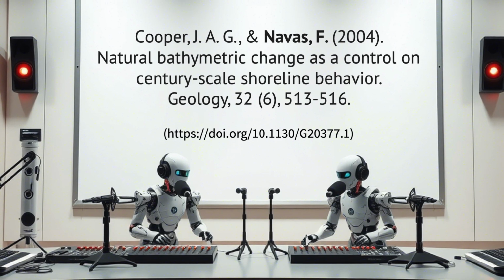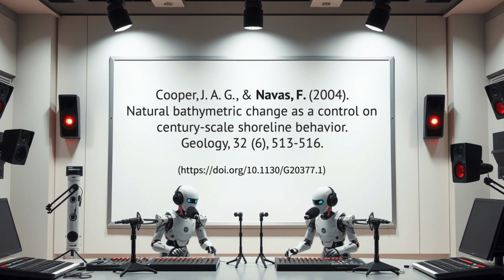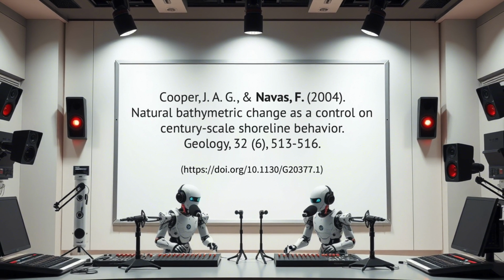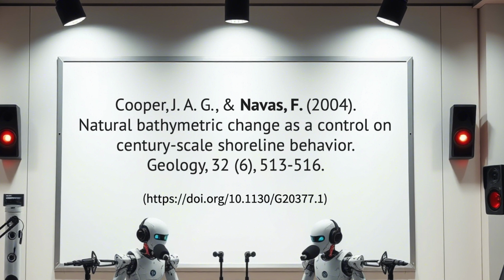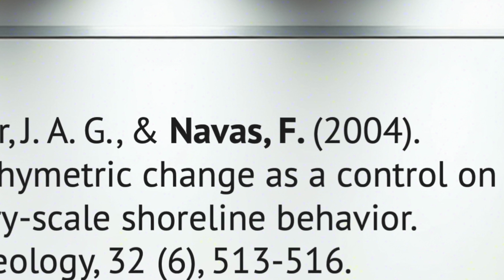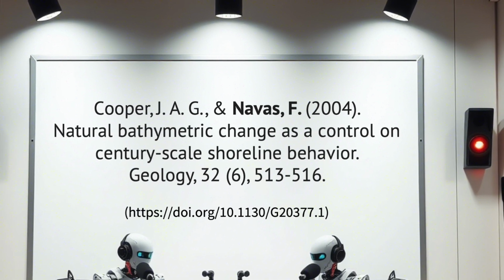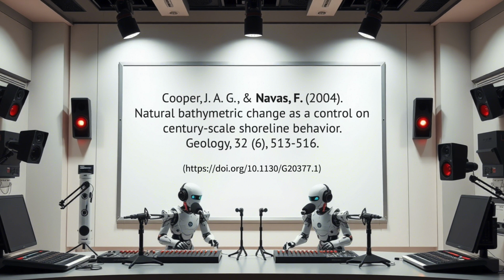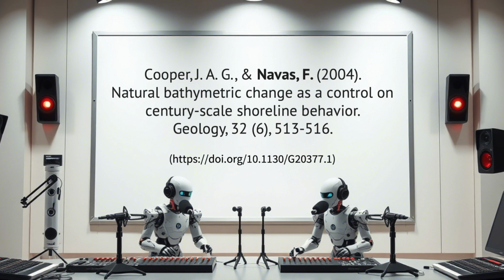PODCAST "The Hidden Driver of Century-Scale Shorelines"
Learn how underwater topography acts as a control on shoreline behavior over a hundred years. This podcast explores research into the natural forces shaping our coasts. (AI-assisted production).

Reference:
Cooper, J. A. G., & Navas, F. (2004).
Natural bathymetric change as a control on century-scale shoreline behavior.
Geology, 32 (6), 513-516.